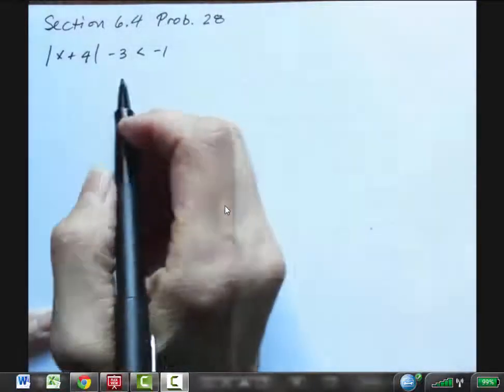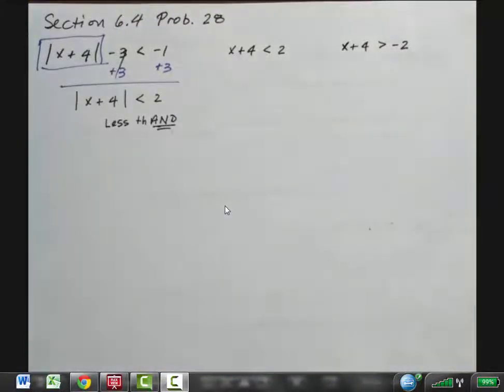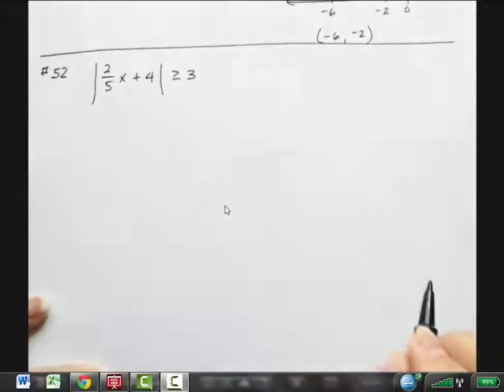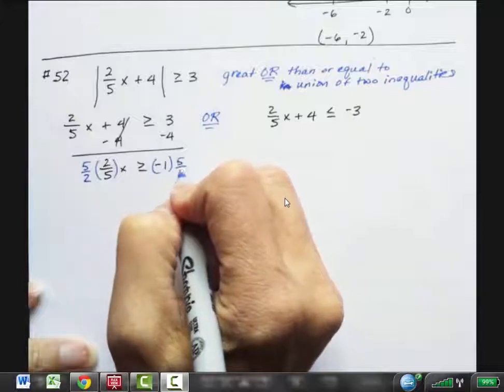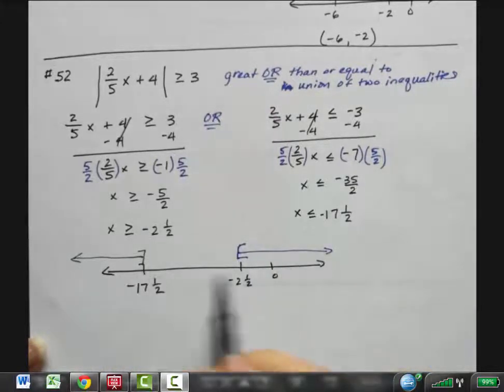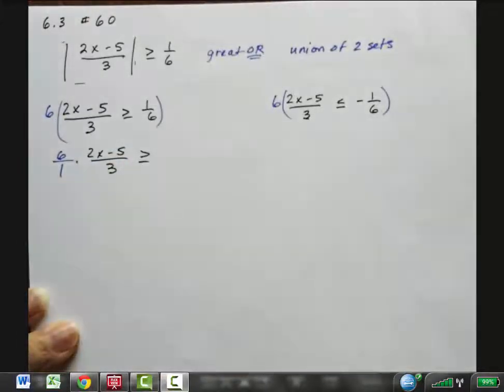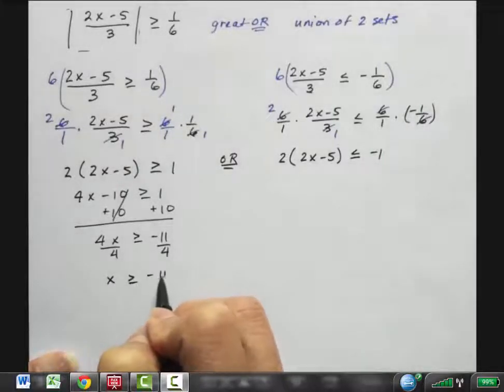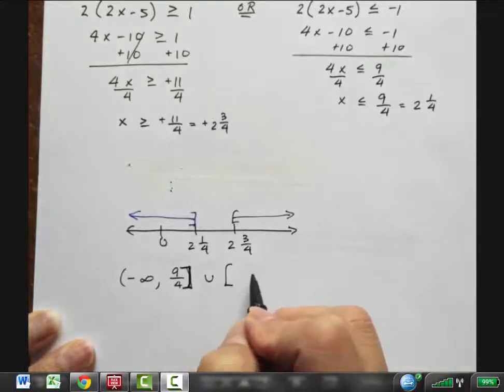Section 6.4 prob 28, 52, 60